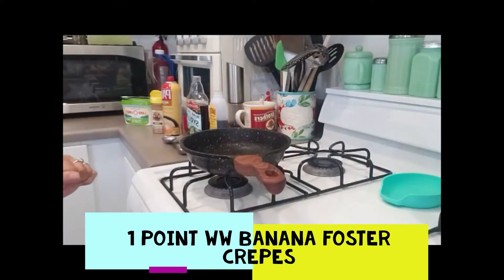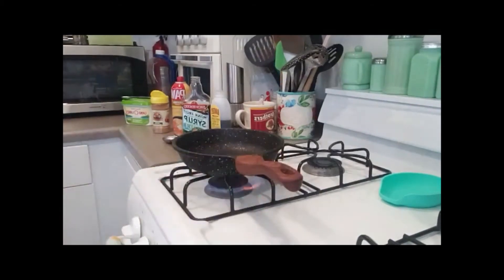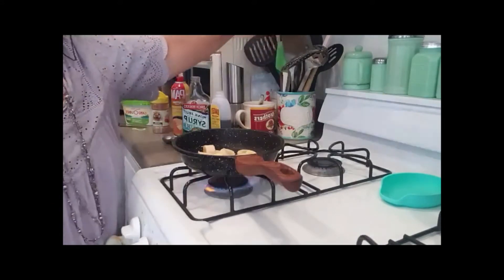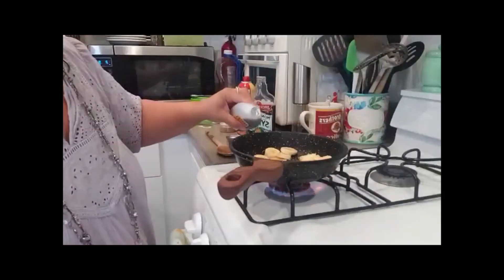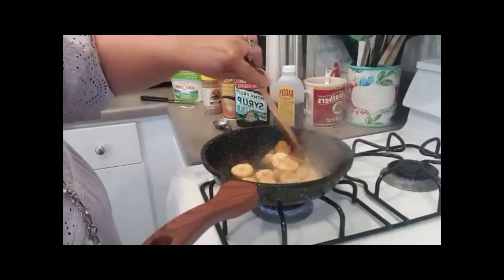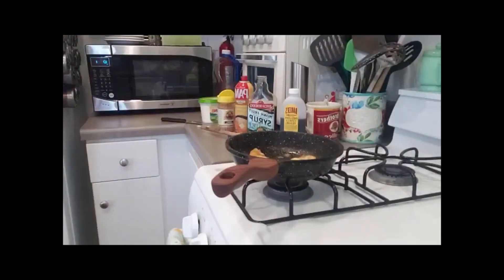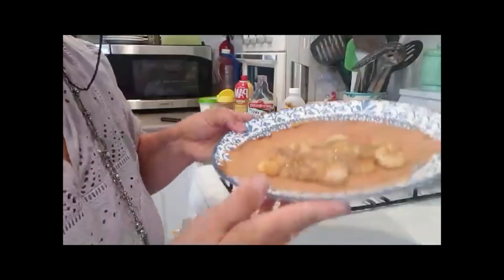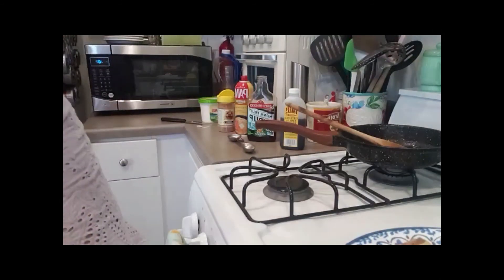1 Point Weight Watchers Banana Foster Crepes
Weight Watchers Banana Foster Crepes Ingredients:  Crepinis from Costco (1 point for 2), Butter flavored pam, Sprinkle of Cinnamon, 1/2 tsp of Vanilla, 1 Tablespoon of Monkfruit Maple Bourban Syrup, pinch of salt and 1/2 tsp of Land O Lakes Canola Oil Margerine and fat free whipped topping